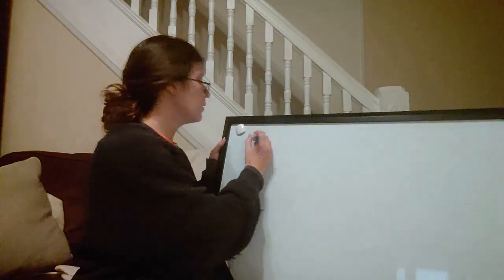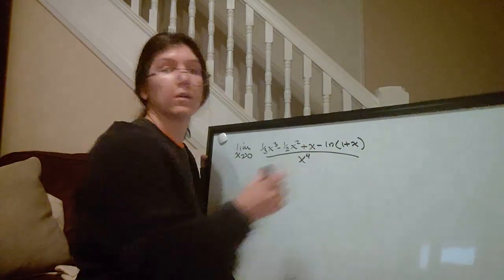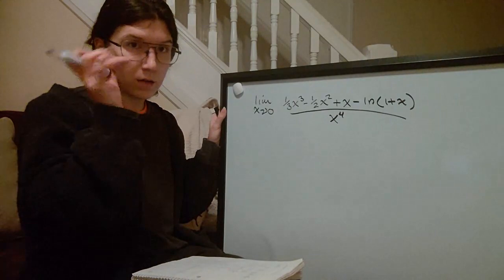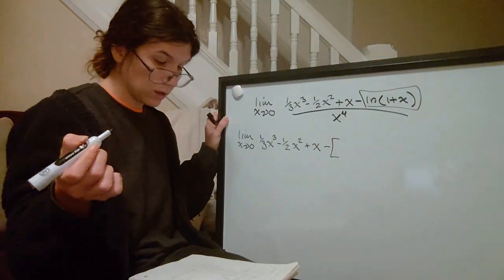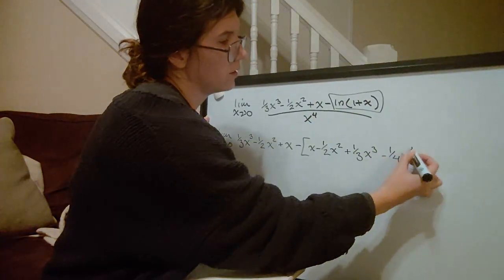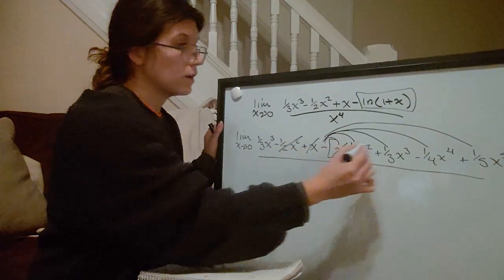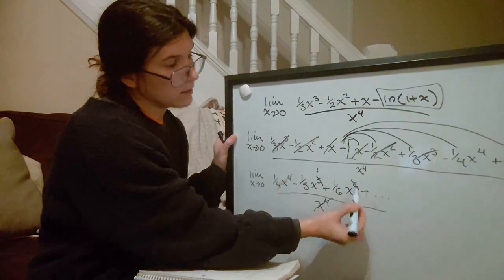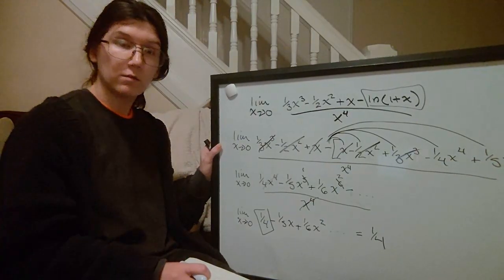Utilizing Series to Evaluate a Limit